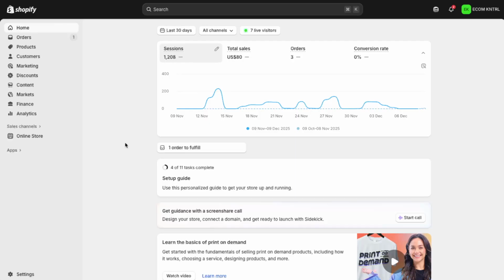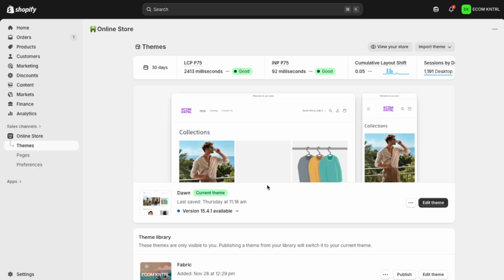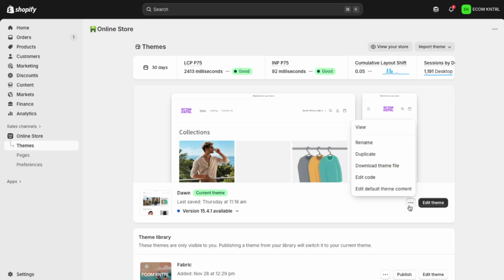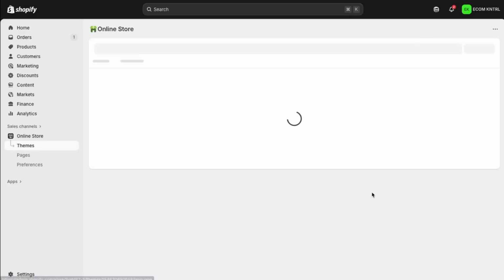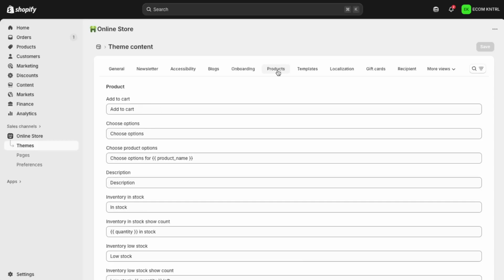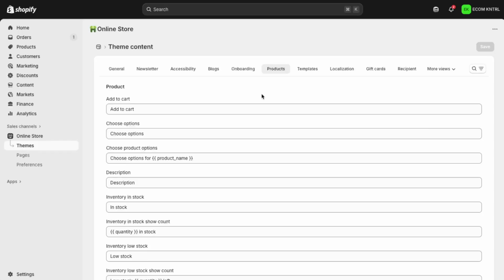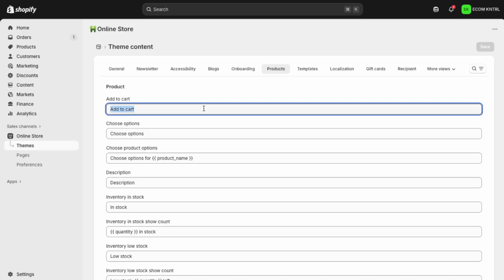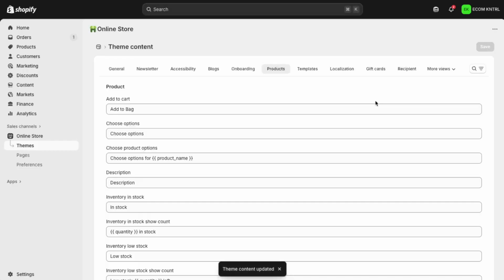How to Change Add to Cart Button Text in Shopify (2026) | Quick Theme Edit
In this tutorial, you’ll learn how to change the Add to Cart button text in Shopify using the updated 2026 method. Shopify’s theme editor and translation system change frequently, meaning older tutorials often use incorrect files or outdated code. This walkthrough shows you exactly where to update button labels inside the Theme Editor or through the language settings, depending on your theme version. You’ll also learn how to apply the change storewide, test it on mobile/desktop, and avoid the common mistake of editing the wrong section.
Perfect for Shopify sellers customizing their product pages or improving clarity in their CTA buttons.